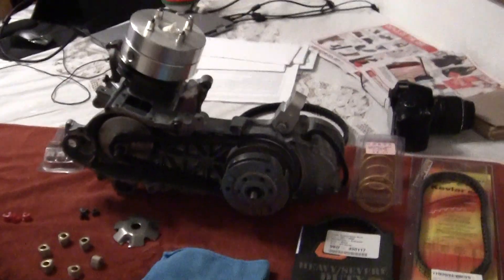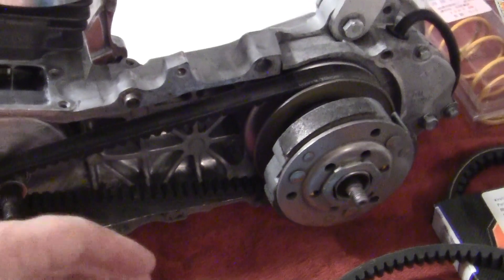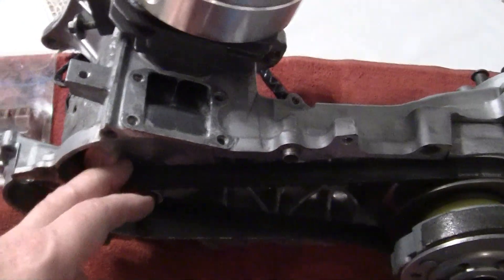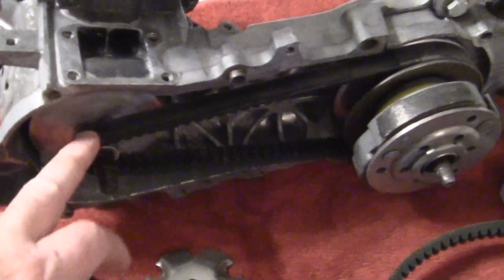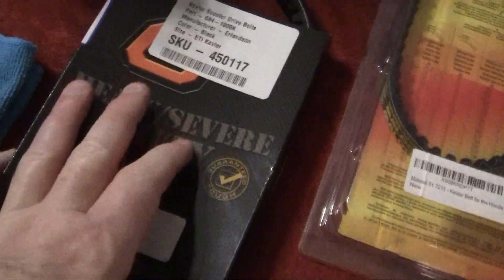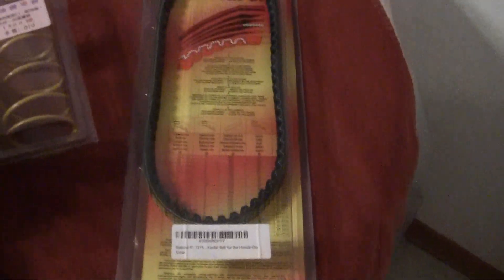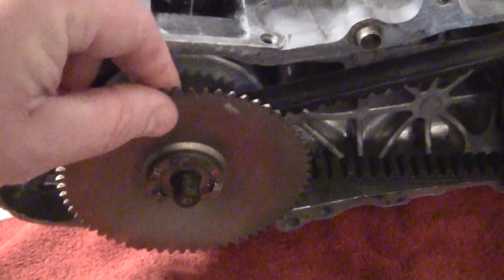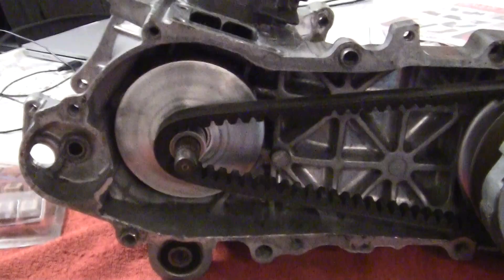137 -Operation Honda DIO= 120cc STROKER ENGINE.